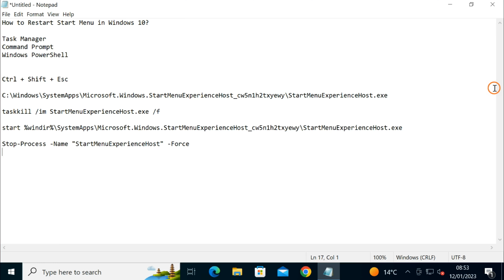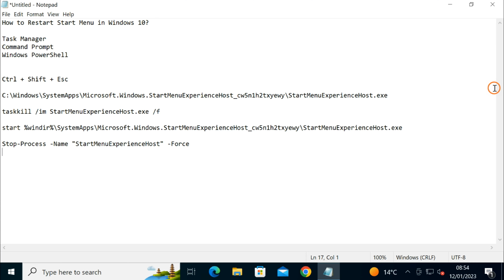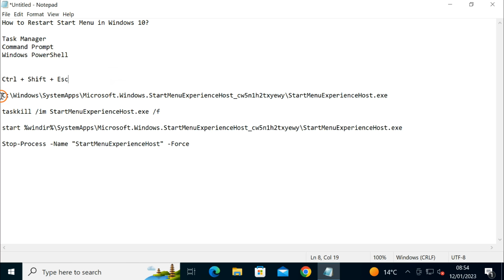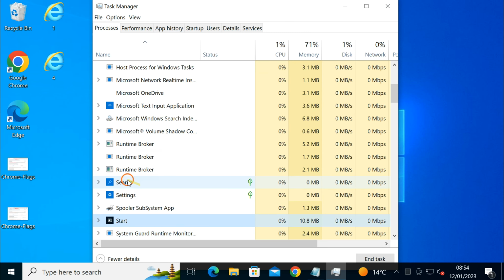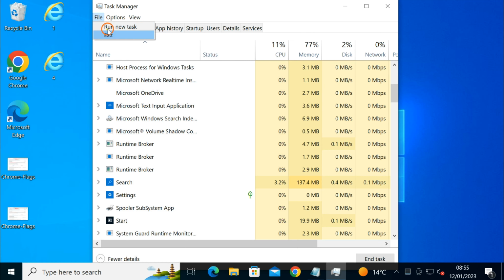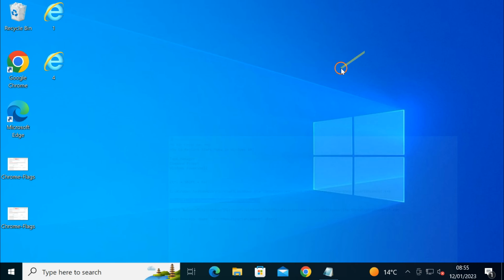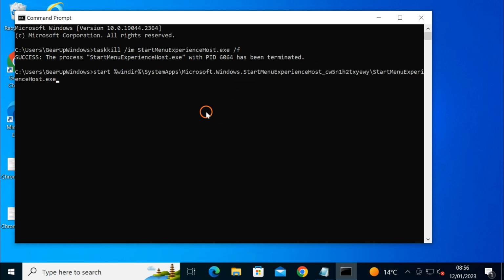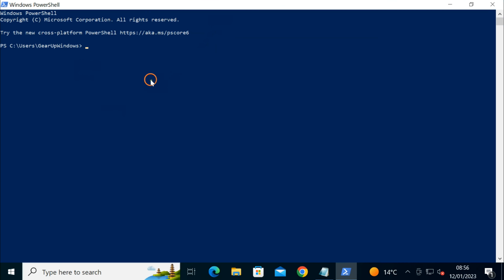How to Restart Windows 10 Start Menu | GearUpWindows Tutorial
How to Restart Windows 10 Start Menu? How to Restart Start Menu on Windows 10?

Task Manager
Command Prompt
Windows PowerShell

C:\Windows\SystemApps\Microsoft.Windows.StartMenuExperienceHost_cw5n1h2txyewy\StartMenuExperienceHost.exe

taskkill /im StartMenuExperienceHost.exe /f

start %windir%\SystemApps\Microsoft.Windows.StartMenuExperienceHost_cw5n1h2txyewy\StartMenuExperienceHost.exe

Stop-Process -Name "StartMenuExperienceHost" -Force